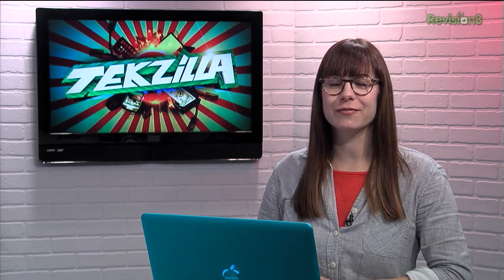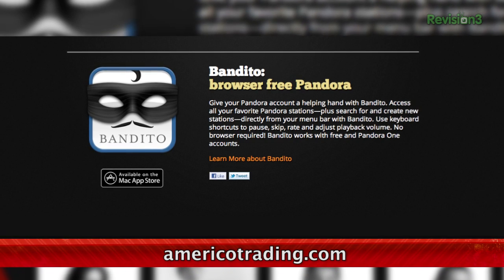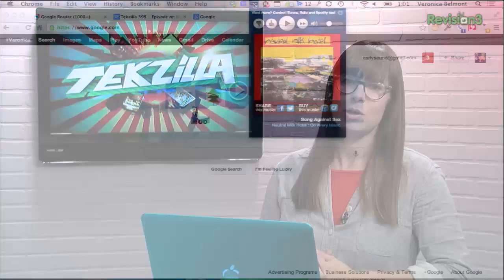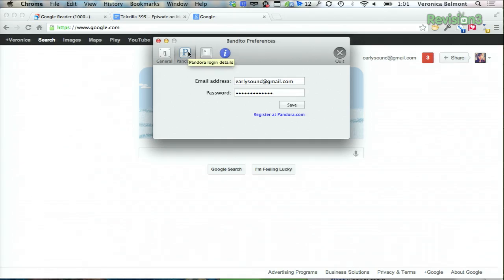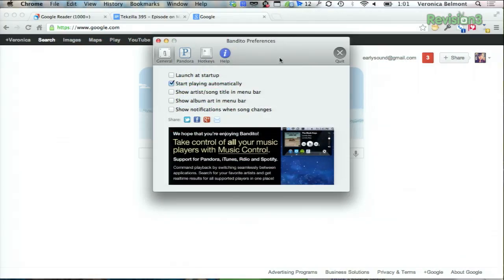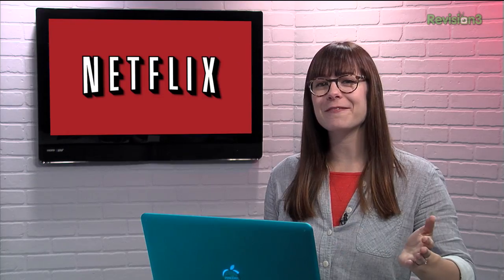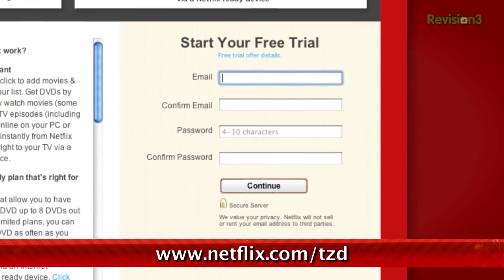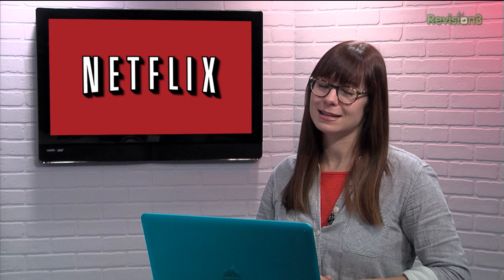Control Pandora Without a Browser! - Tekzilla Daily Tip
On today's Tekzilla Daily, we take a look at an application to control Pandora stations without opening a browser. Bandito is a small Pandora player that lives in your Mac's menubar. Log in to your Pandora account and you're ready to stream all of your favorite Pandora stations. You can even set up hotkeys to control your music without having to move the mouse! Search for it in the Mac app store today.